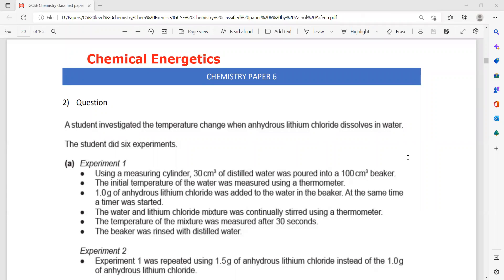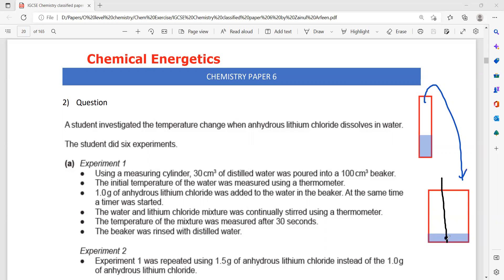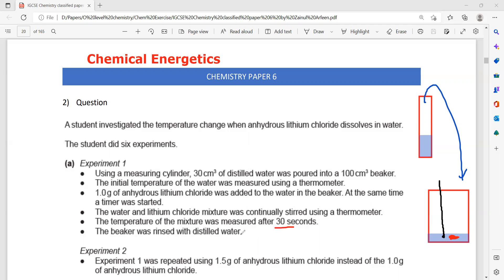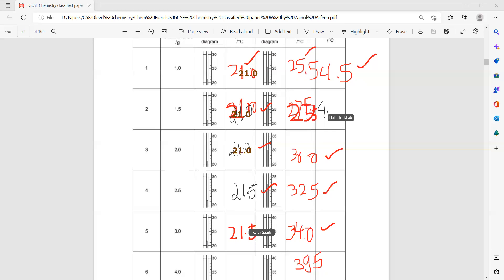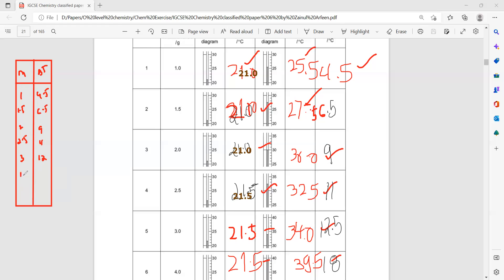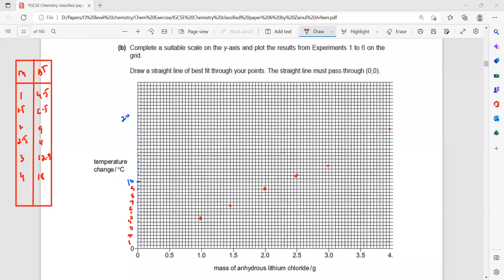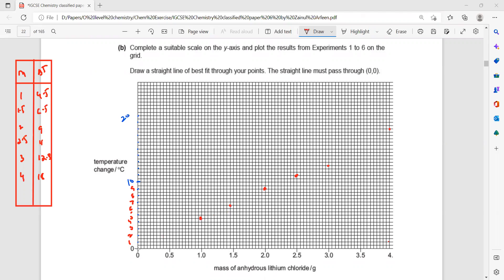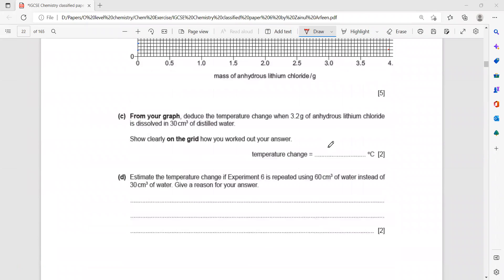Chemical Energetics Question 2 Alternate to practicals IGCSE Chemistry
Chemical Energetics Question 2